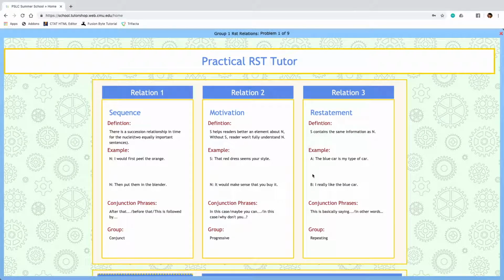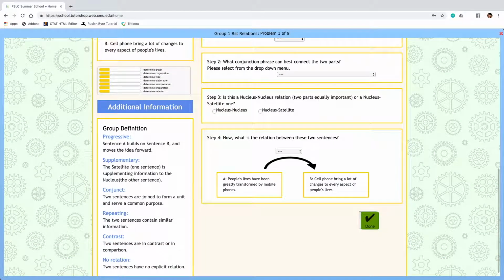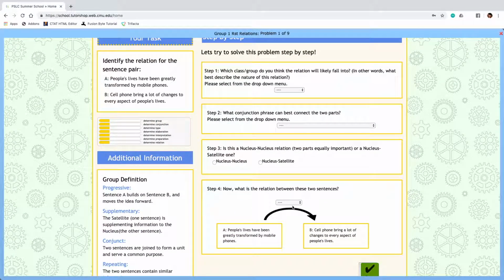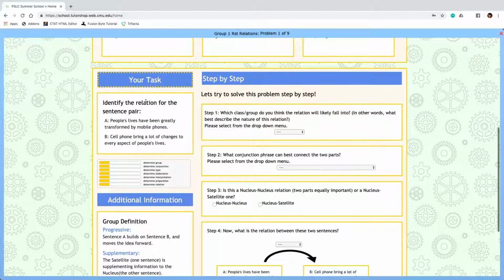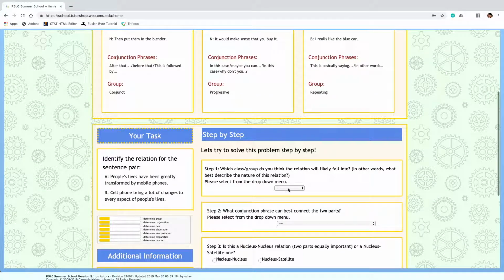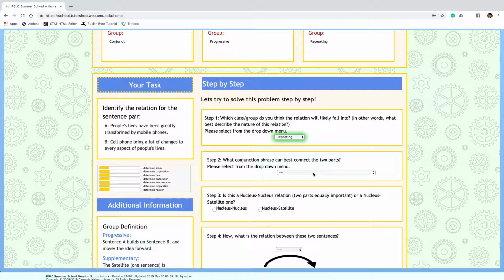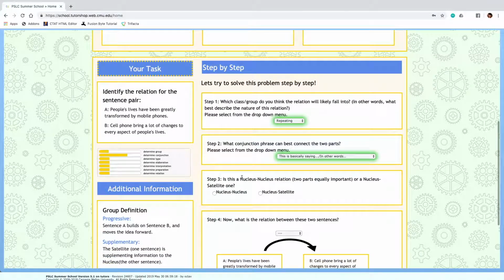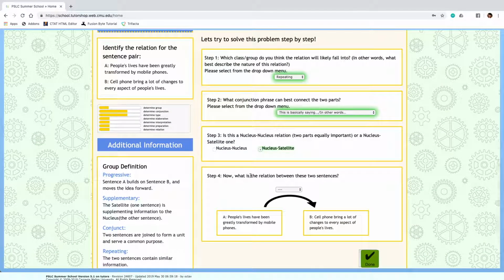RST tutor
Kexin, Pooja, Mingtong